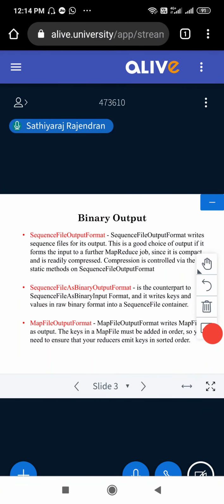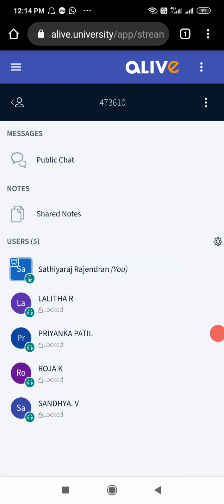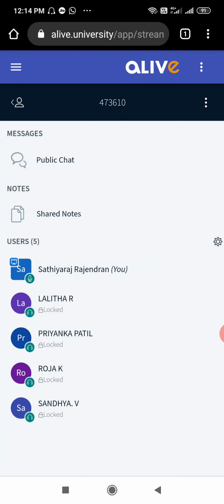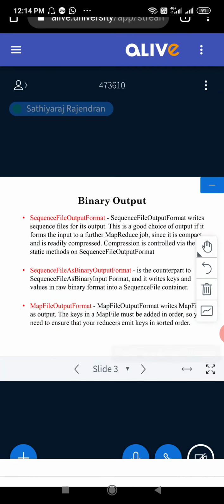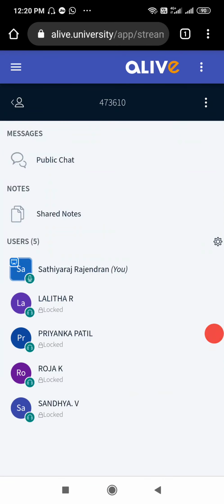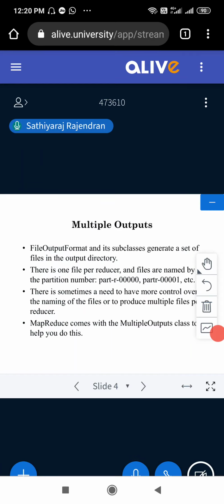18SCS21_Managing Big Data_Module 4_Part VI